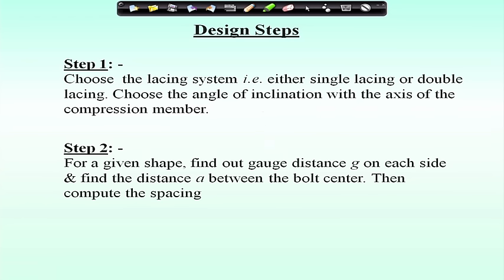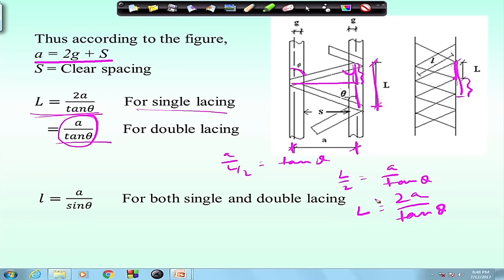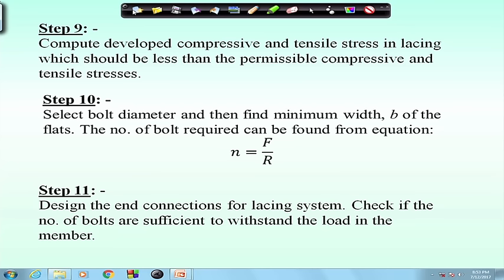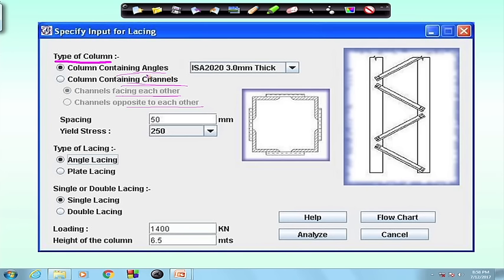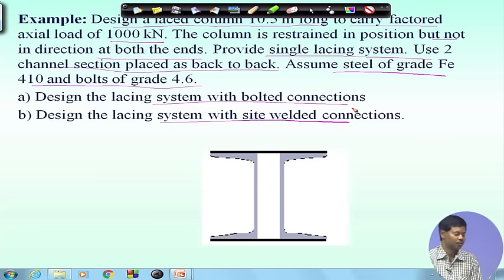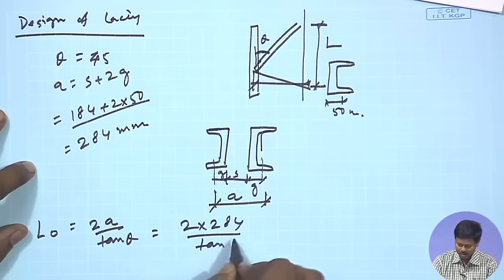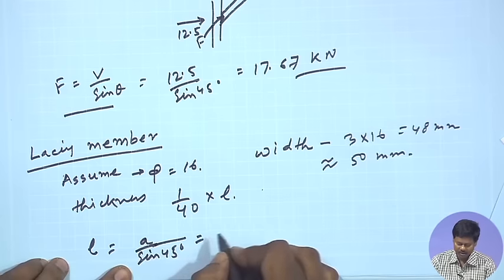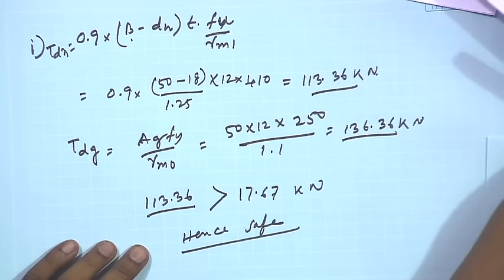Lecture 37 : Design of Lacing Systems